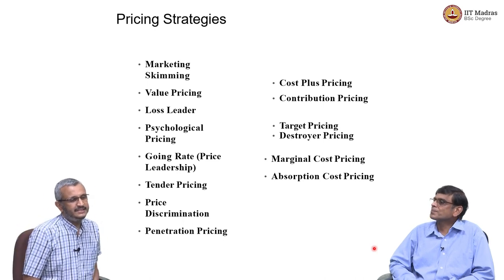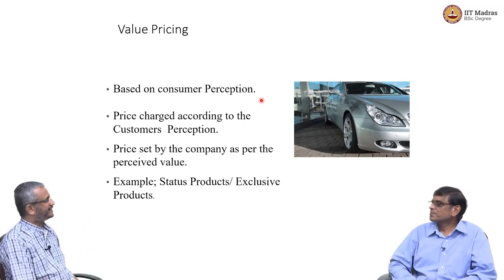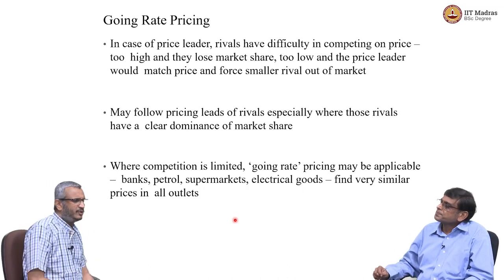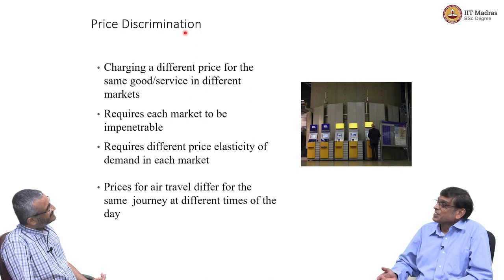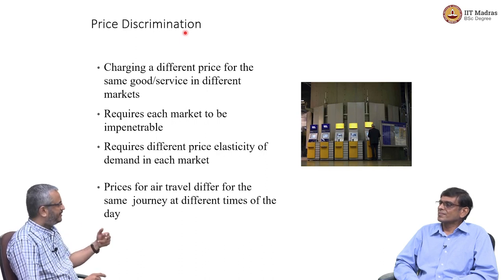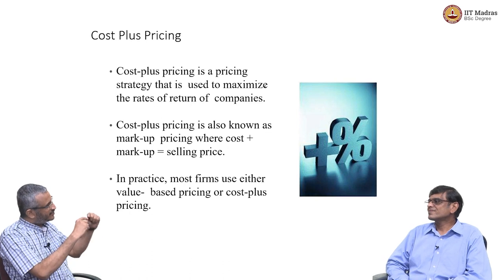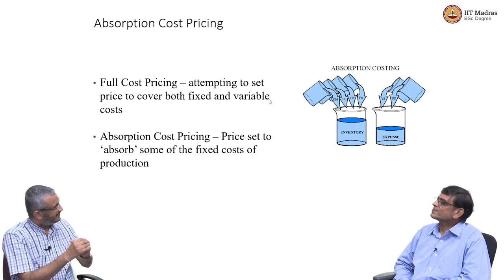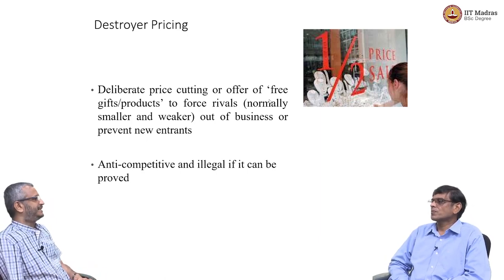W3L2_Types of pricing strategies